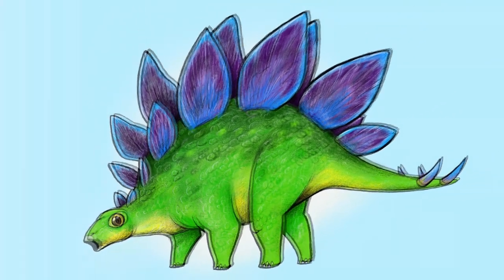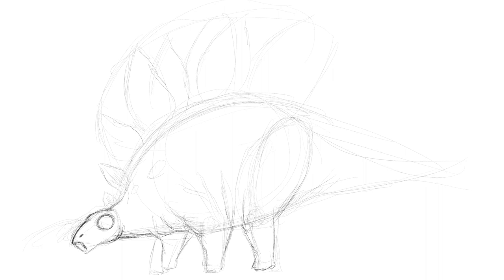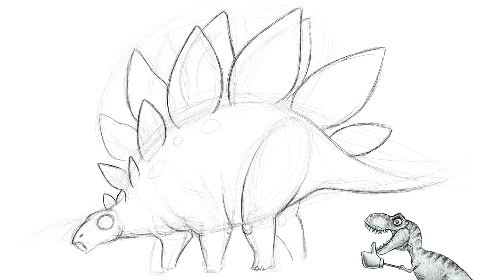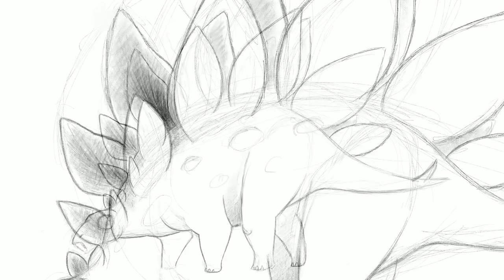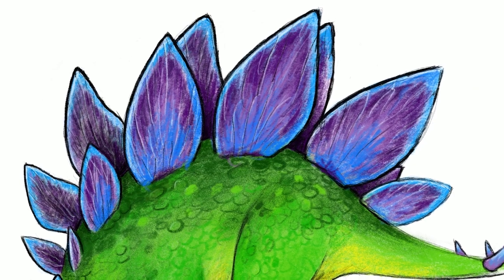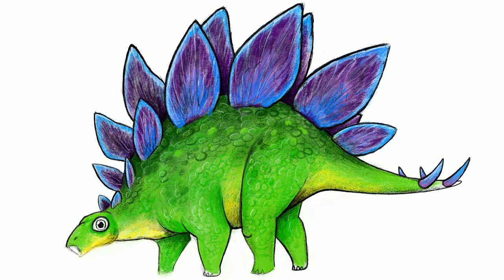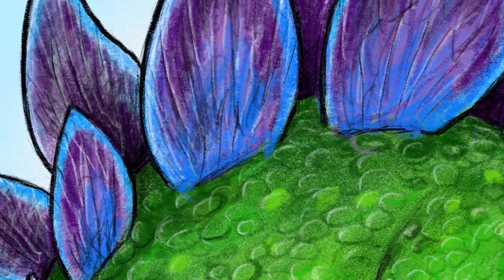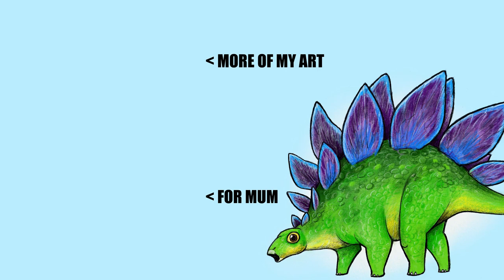I drew a Stegosaurus to help cope with loss of a loved one - 💙 Healing With Art 💙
I wanted to draw a stegosaurus to help cope with the loss of my mother who passed away from ovarian cancer. I often use art for healing.

Hey FTC, it's not just kids who like cute dinosaurs, so leave this video alone.

After the loss of my mother last week to ovarian cancer, I didn't want to take too long away from creating art. I'm still dealing with the loss, but she wanted to be remembered with smiles, and to be remembered as a fighter with resilience, so I want to take on that attitude with my art stepping forward.

My way of dealing with the sadness and depression has been to draw cute dinosaurs. I started drawing this a while ago while feeling depressed, and decided it was a fitting way to get back into drawing. Mum wouldn't want me being depressed. She wouldn't want me wasting my talents, so I want to continue to build my skills. I want to continue to strive forward to make her proud.

I use art as an escape and a distraction from my sadness, so hopefully my art helps you as well in dealing with your life problems.

Cute dinosaurus always bring a smile to my face, so I hope my cute stegosaurus brings a smile to your face as well 💙

✏️share your art with me,